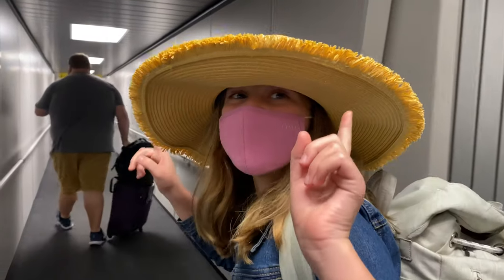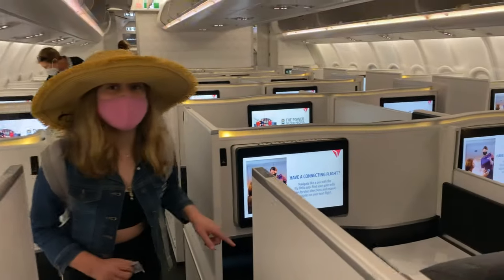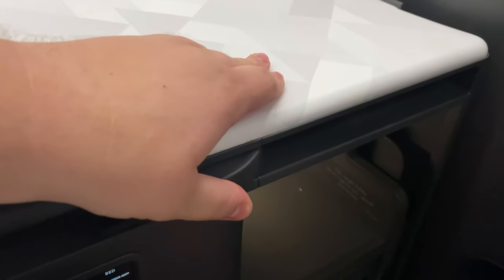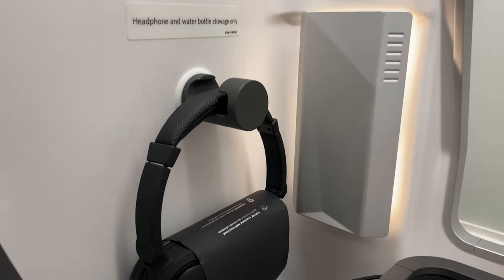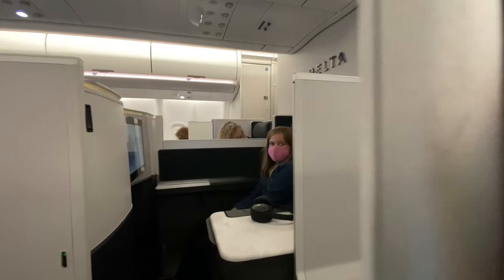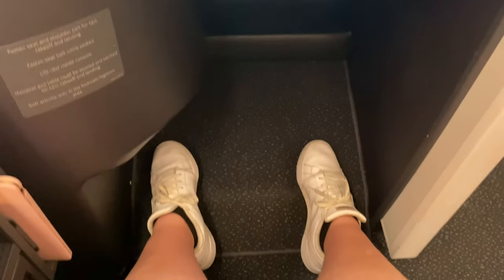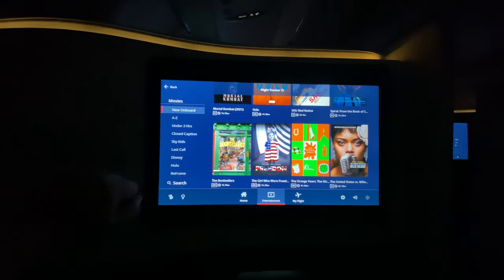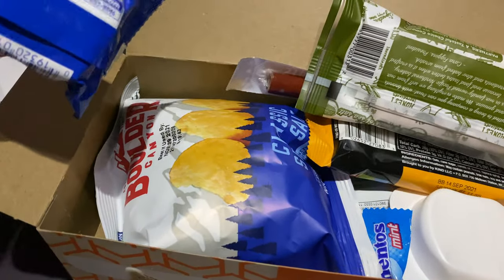Delta New A330-900 Neo Delta | ATL-SEA | Delta One Experience | Flight Tour & Review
TRAVEL GEAR

Welcome aboard the new Delta A330-900 Neo aircraft as we embark on a memorable journey from Atlanta (ATL) to Seattle (SEA) in Delta One. Join us for an exclusive flight tour and review of this state-of-the-art aircraft, showcasing the luxurious Delta One experience.

Experience the ultimate in comfort and sophistication as we explore the Delta One cabin, known for its spacious seating, exceptional service, and exquisite amenities. From the moment you step onboard, you'll be immersed in a world of elegance and convenience.

Follow us as we showcase the refined features of the Delta One seat, including lie-flat functionality, direct aisle access, and personal storage space. Discover the enhanced entertainment options and the latest in-flight technology, ensuring a seamless and enjoyable journey.

Indulge in the culinary delights offered by Delta One, featuring a gourmet menu curated by renowned chefs. We'll provide an in-depth review of the dining experience, highlighting the exceptional quality and variety of dishes available.

Throughout the flight, we'll explore the various amenities and services provided to Delta One passengers, including priority boarding, dedicated flight attendants, and access to Delta Sky Club lounges. We'll also discuss the seamless connectivity options and Wi-Fi services available onboard.

As we make our way from Atlanta to Seattle, we'll capture the breathtaking views from the aircraft, allowing you to experience the journey firsthand. We'll also share our insights and impressions of the overall flight experience, providing a comprehensive review of the Delta A330-900 Neo.

Whether you're a frequent flyer or considering Delta One for the first time, our flight tour and review will give you valuable insights into the Delta A330-900 Neo and the unparalleled Delta One experience.

If you found our Delta A330-900 Neo flight tour and review helpful and inspiring, don't forget to 'Like', subscribe, and hit the notification bell for more flight tours, airline reviews, and travel tips. Share your own Delta One experiences or ask questions in the comments below. Let's elevate your travel experience together!